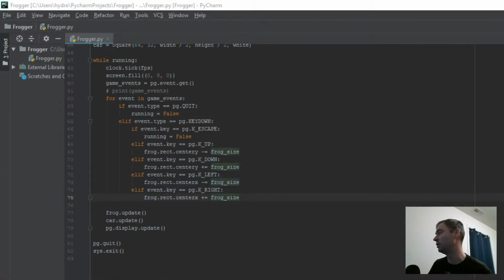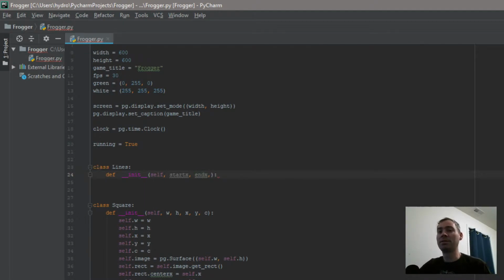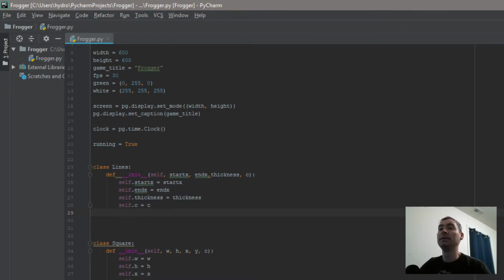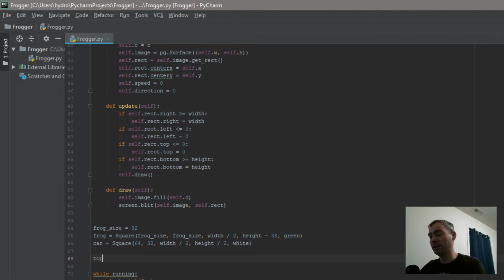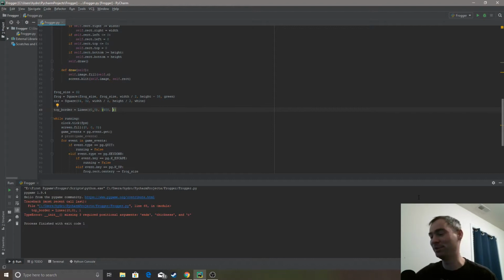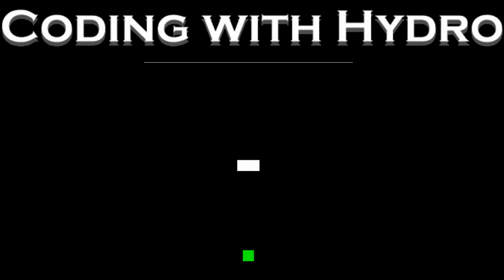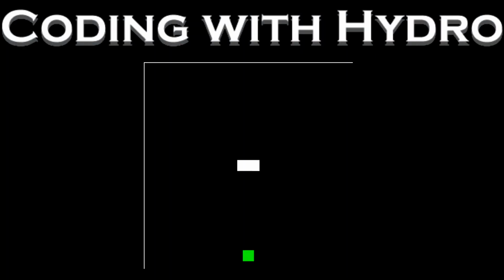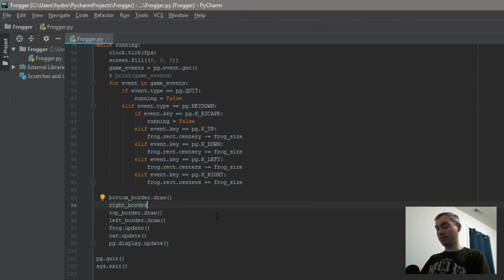Coding With Hydro: 1.5 Drawing a boarder around the screen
Welcome back!. In this episode we tackle drawing a boarder around our game window.